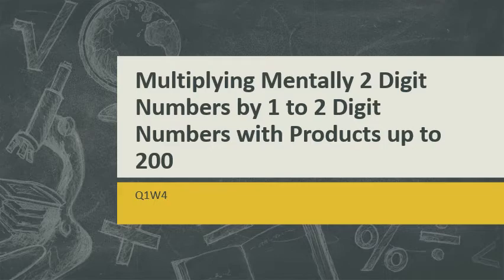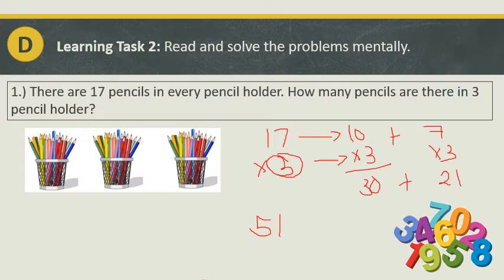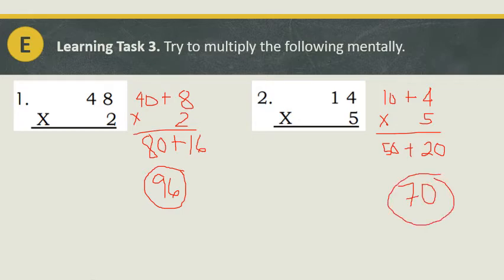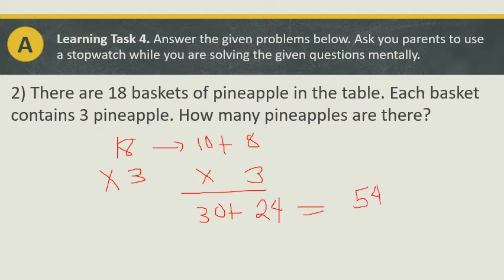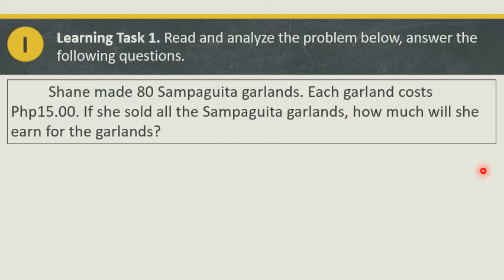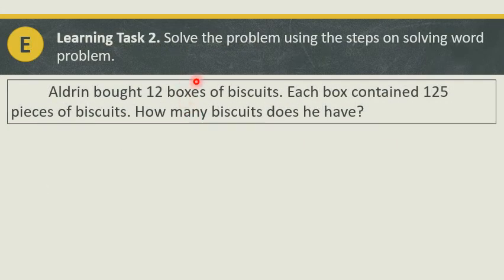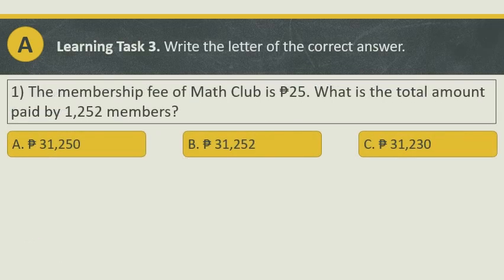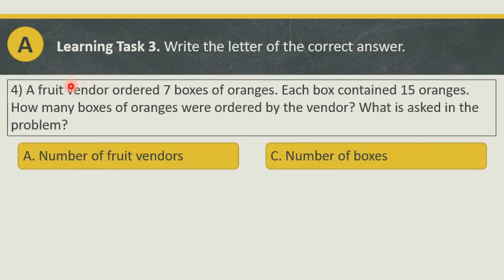MATH4Q1W4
Multiplying Mentally 2 Digit Numbers by 1 to 2 Digit Numbers with Products up to 200
Solving Problems involving Multiplication of Whole Numbers